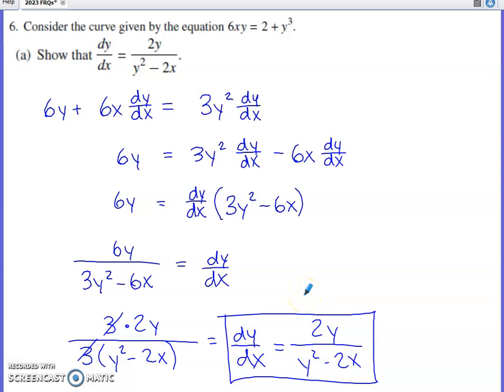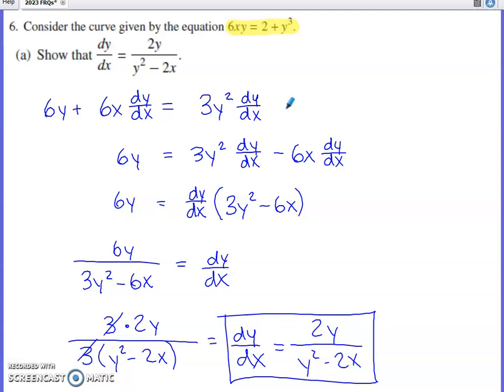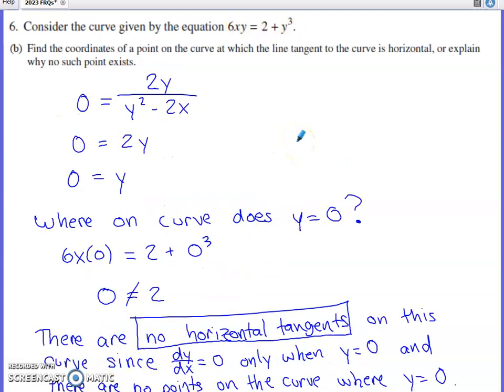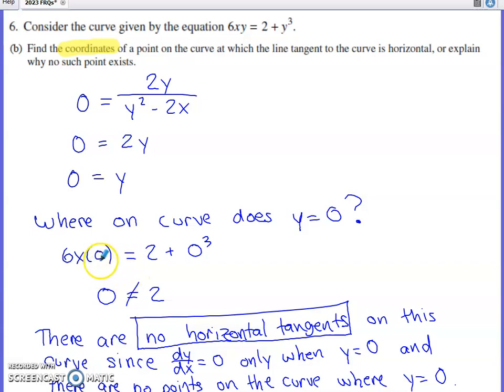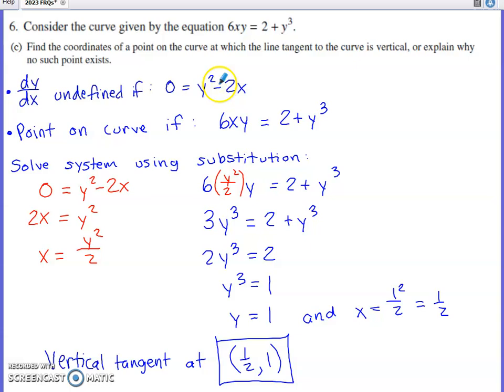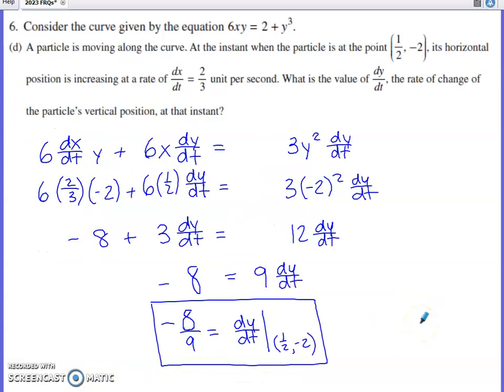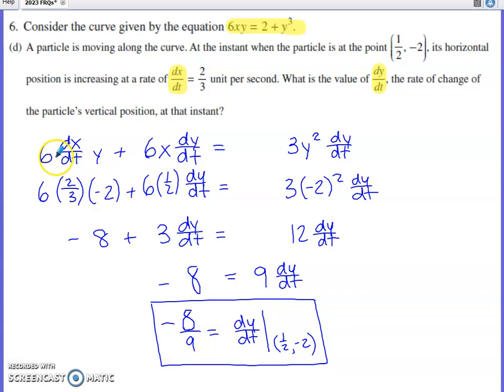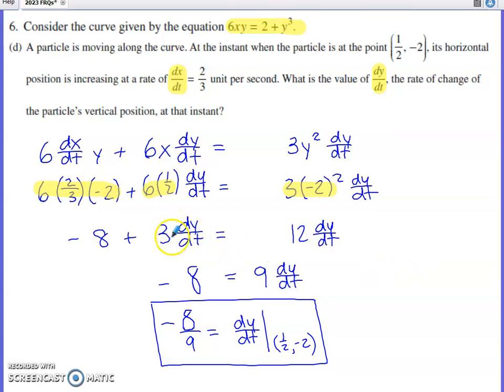2023 AP Calculus AB Free Response Question #6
2023 AP Calculus AB FRQ #6

a. Implicit differentiation
b. Determine where the line tangent to the curve is horizontal
c. Determine where the line tangent to the curve is vertical
d. Related rates